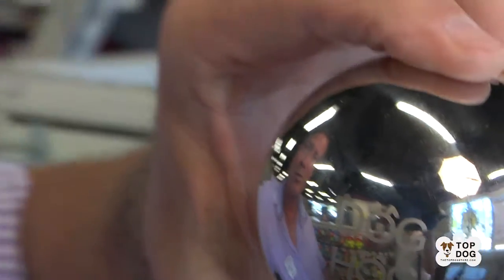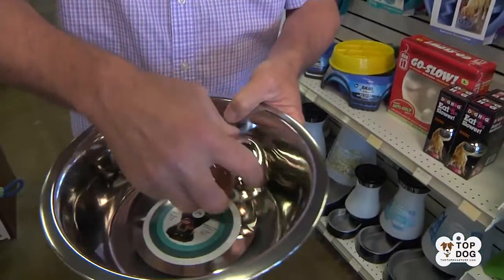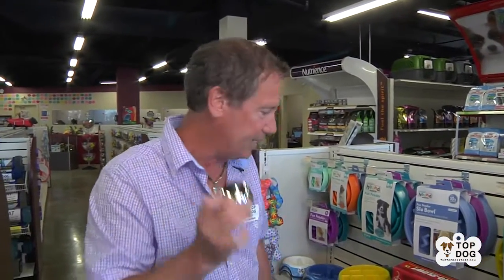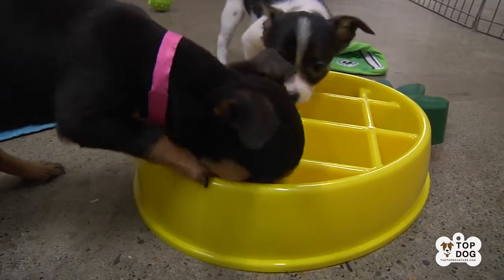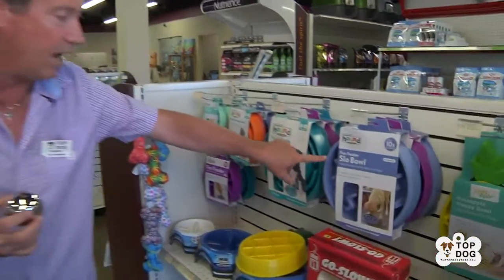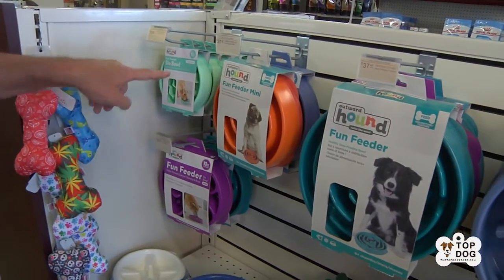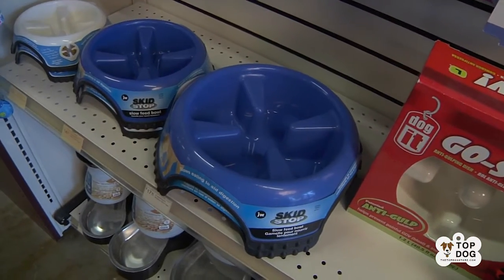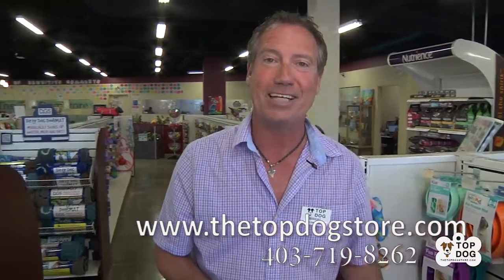Go Slow Bowls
Dog wolfing its food?  Go slow bowls help your pup eat slower and helps prevent bloating, gas and digestive upset.  It also makes your pet work for his dinner.